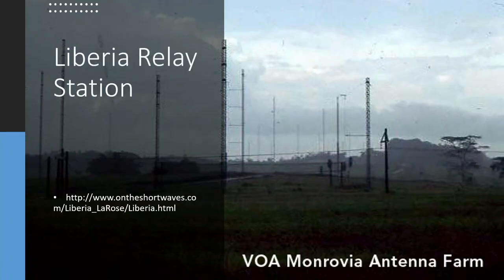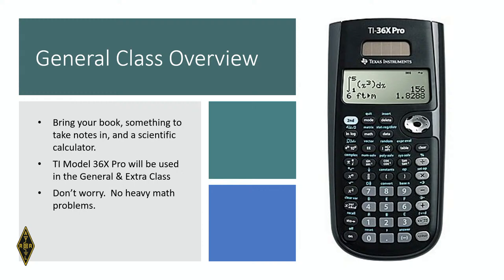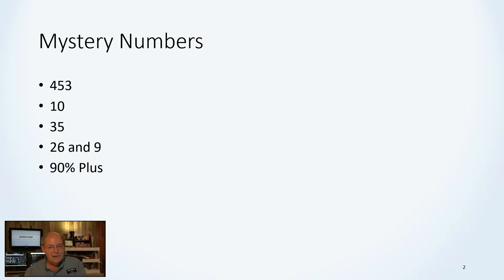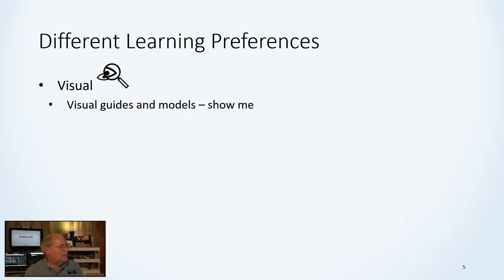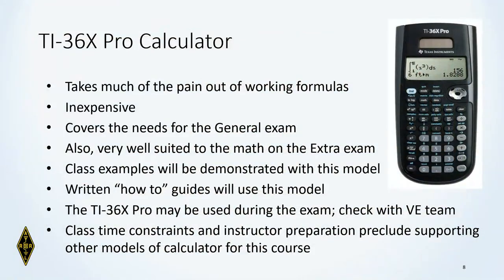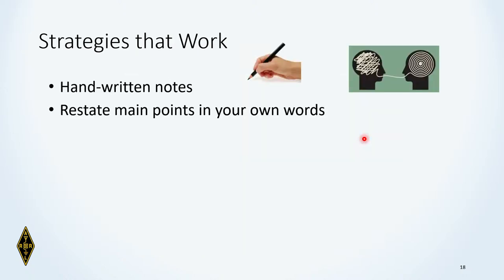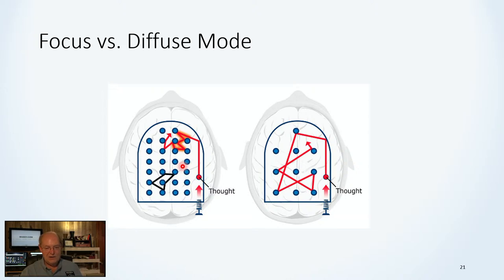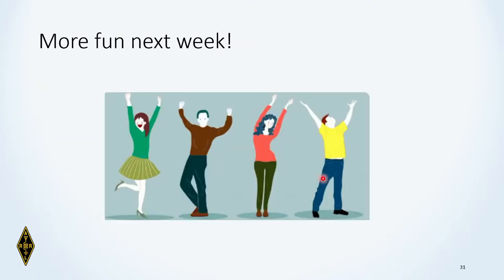General Class Fall 2022 - Chapter 1 - Introduction (OLD QUESTION POOL)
Ham Radio instruction for the General Class License.

Using this book

The TI-36x Pro Calculator we recommend and use is here: